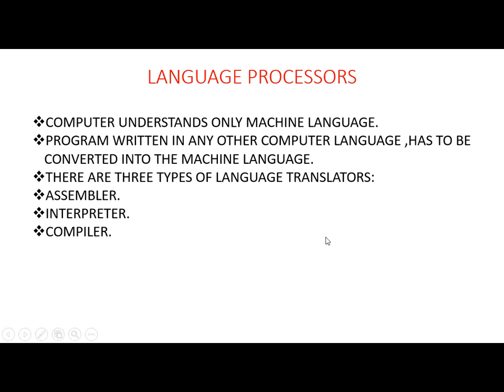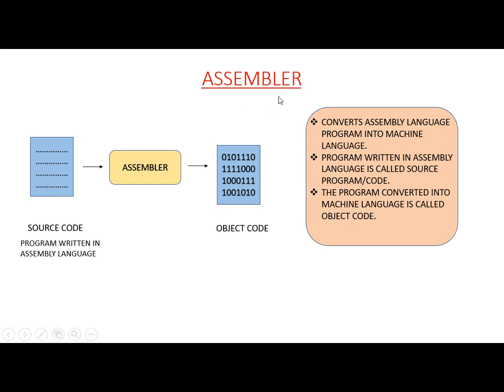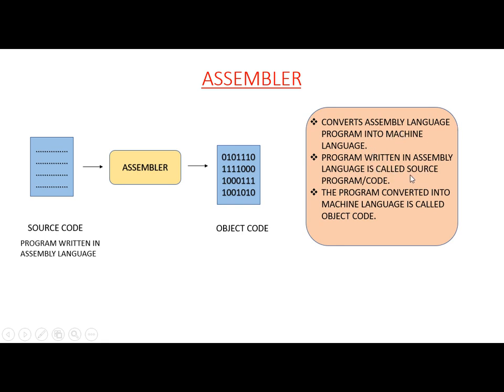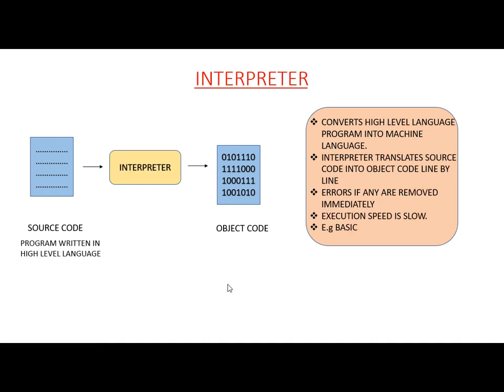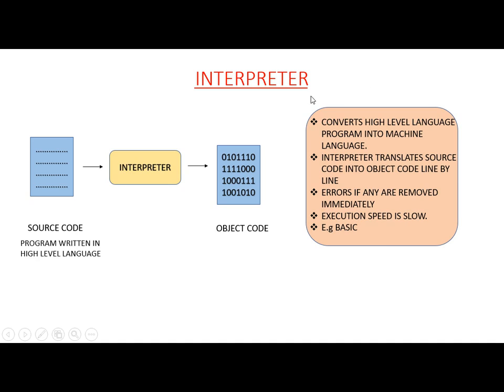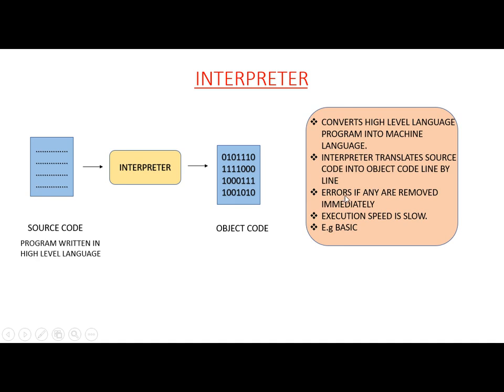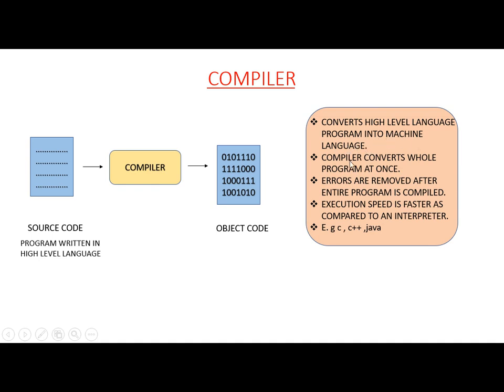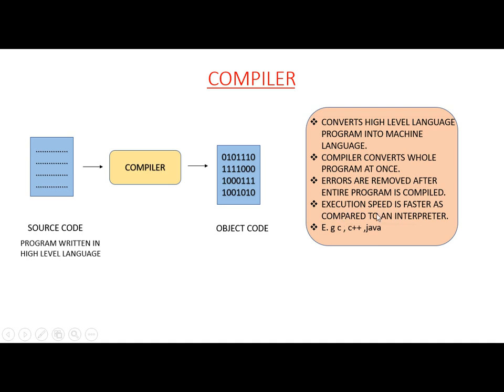LANGUAGE PROCESSOR VI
study about compiler,interpreter,assembler